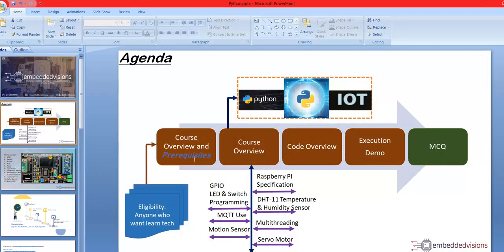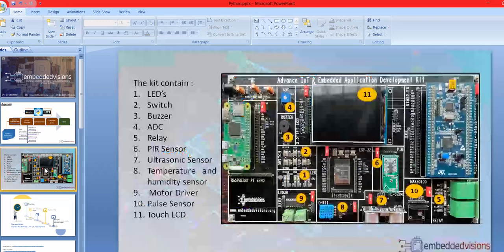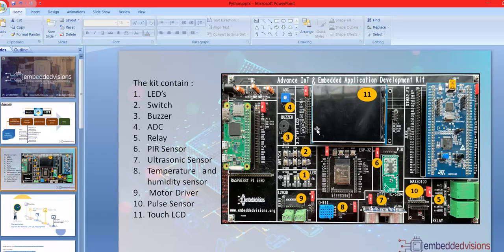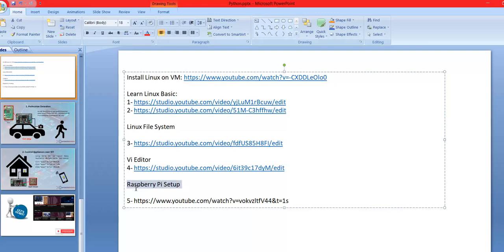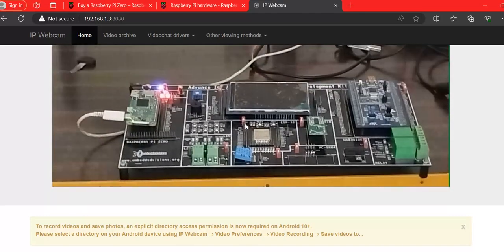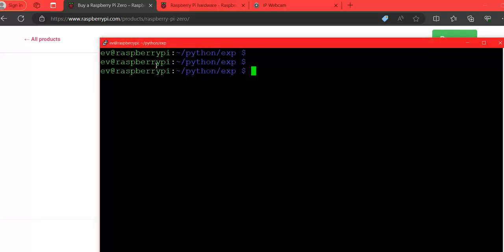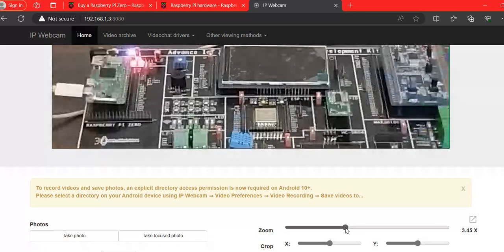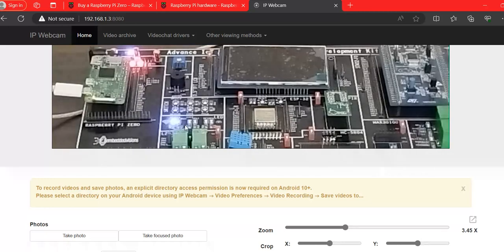Python IOT Tutorial on Raspberry PI -Part 1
Certainly! Here's a beginner-friendly tutorial on building a simple Internet of Things (IoT) project using

Raspberry Pi Setup